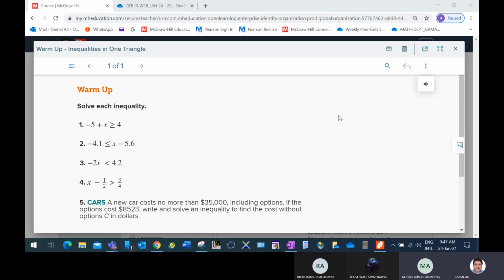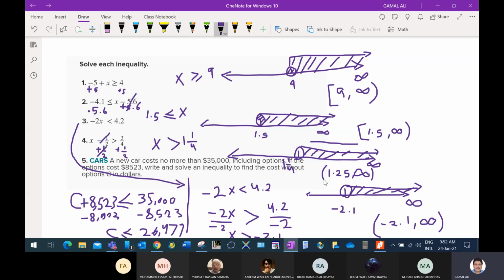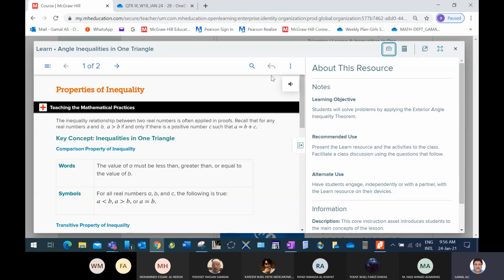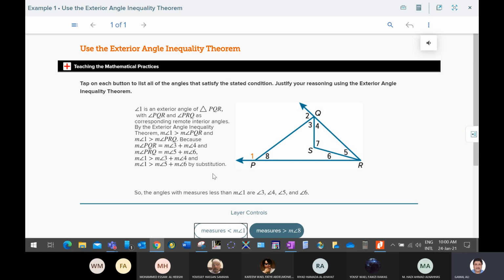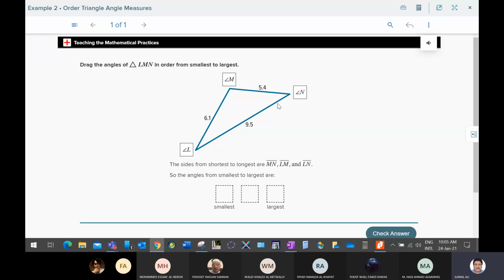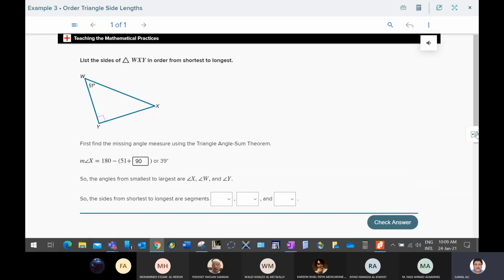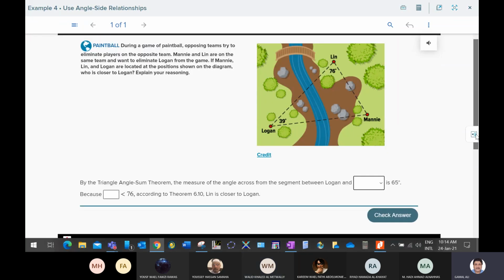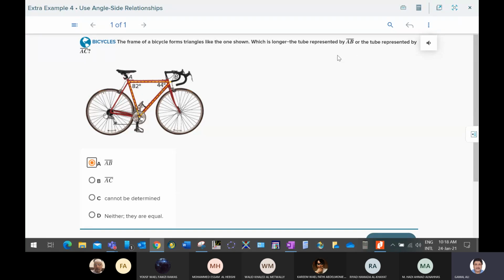Math Mr Gamal G9B 24 01 2021